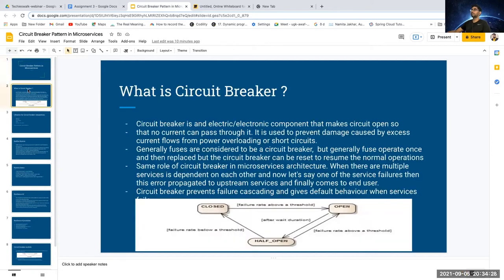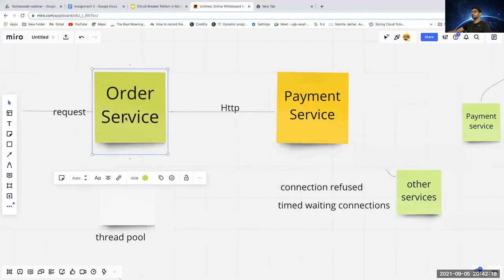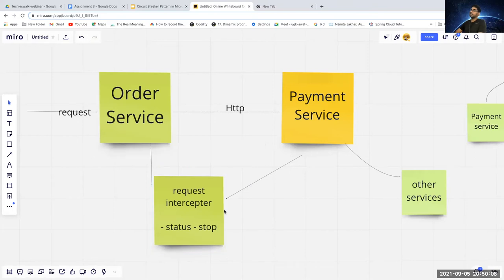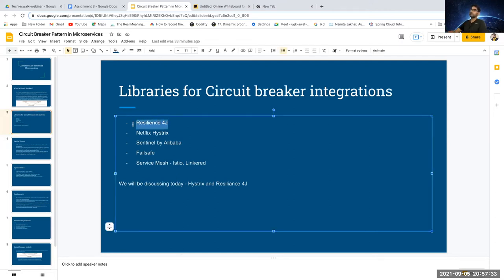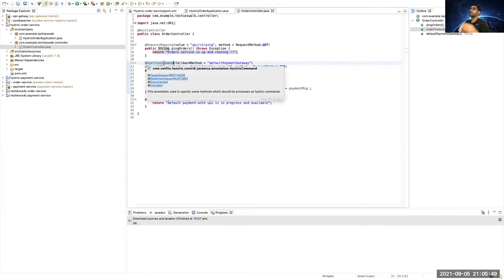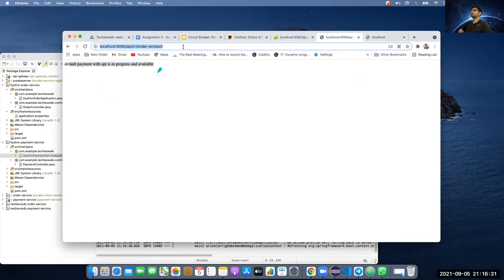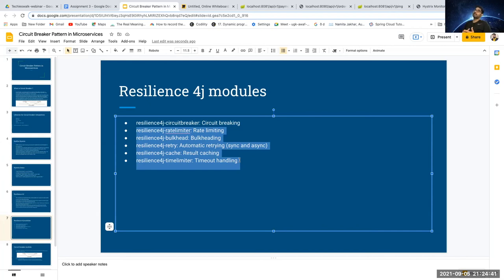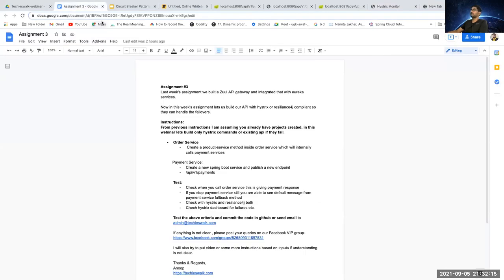Circuit breaker pattern in microservices using hystrix and resiliance4j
- what is circuit breaker
- hystrix demo
- resiliance4j demo